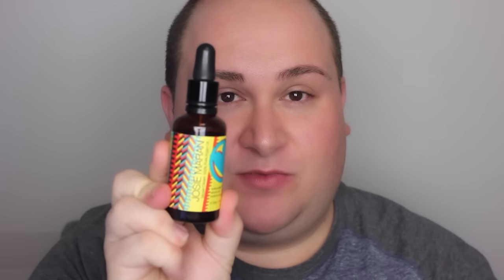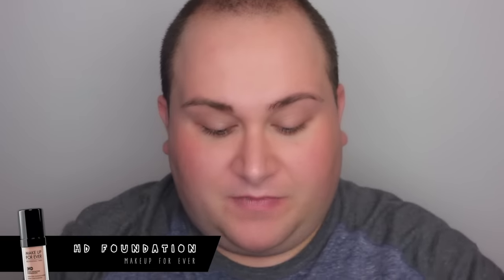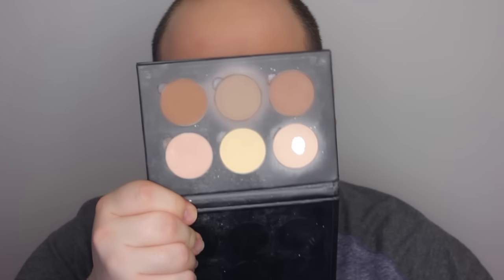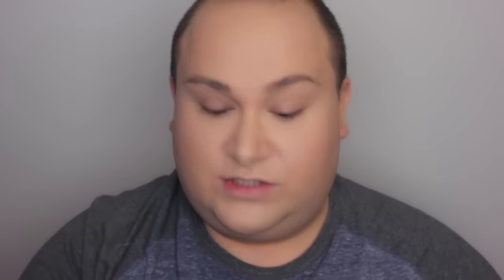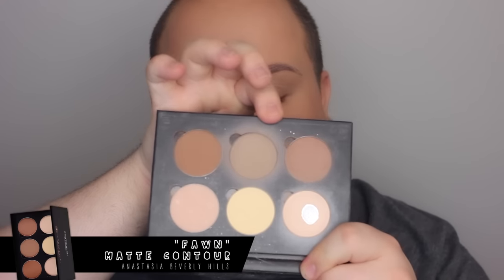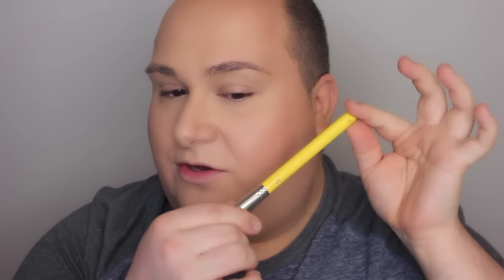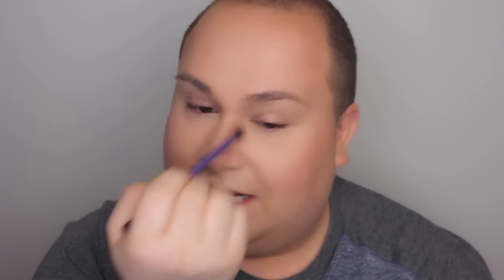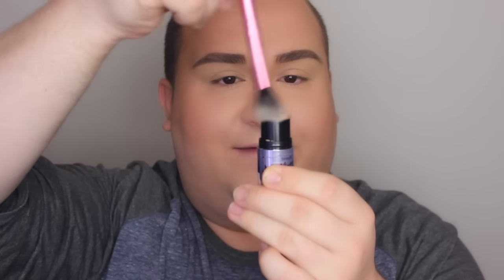FOUNDATION ROUTINE | jeanfrancoiscd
ENFIN je vous présente ma routine fond de teint (contour + highlight)!
I'm FINALLY showing you guys my foundation routine (contour + highlight)!

J'espère que vous aimerez et n'hésitez pas à commenter!
I hope you'll enjoy and don't hesitate to comment!

♡FOLLOW  ME / OÙ ME TROUVER♡
T W I T T E R: jeanfrancoiscd
I N S T A G R A M: jeanfrancoiscd
F A C E B O O K: jeanfrancoiscdyoutube
S N A P C H A T: jeanfrancoiscd

⬇︎MAKEUP / MAQUILLAGE⬇︎

F A C E :
Anastasia | Matte Contour in "Fawn"
Anastasia | Matte Highlight in "Vanilla"
Benefit | Creamy Highlighter in "Watts Up"
Lancôme | Teint Visionnaire Foundation in "Buff"
Makeup For Ever | HD Foundation in "140"
M.A.C | Mineralize Skin Finish Natural in "Medium Deep"
Josie Maran | 100% Argan Oil

B R U S H E S :
Beauty Blender Sponge (used to apply foundation + blend concealer)
Real Techniques Blush Brush (used to apply bronzer + blend contour)
Real Techniques Setting Brush (used to apply cream highlight)
Lancôme Blending Shadow Brush #17 (used to apply powder highlighter)
Real Techniques Deluxe Crease Brush (used to contour my nose)
Bdelium Tools Slanted Contour Brush #942 (used to contour)
Makeup Addiction Precision Highlight Brush (used to set my T-Zone + under eye)
Makeup Addiction Large Concealer Brush (used apply my concealer)